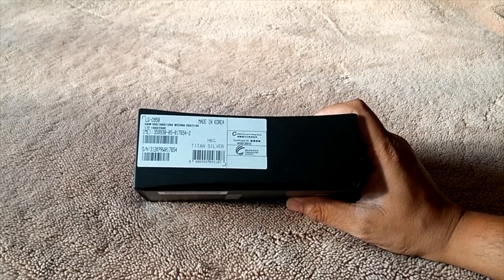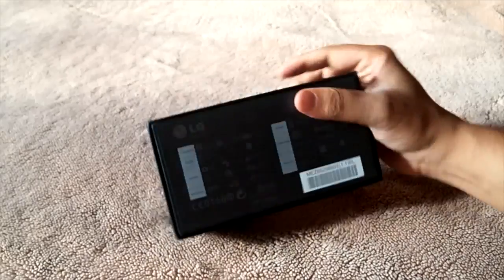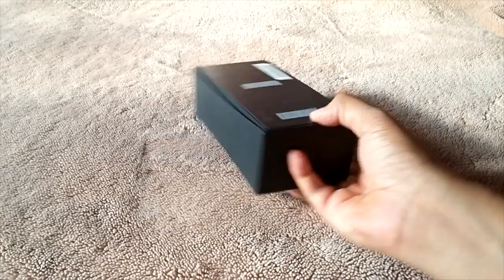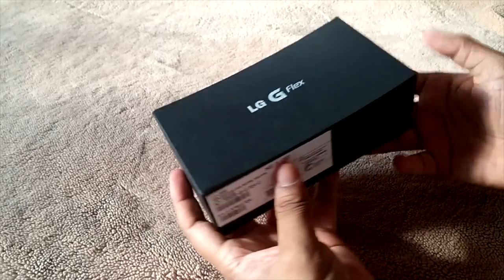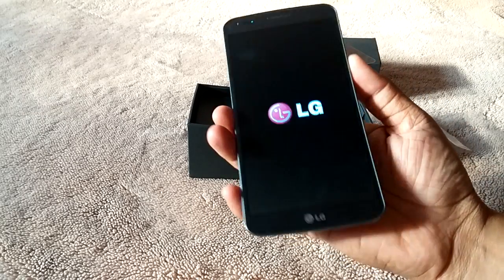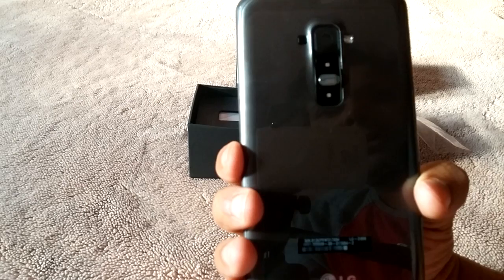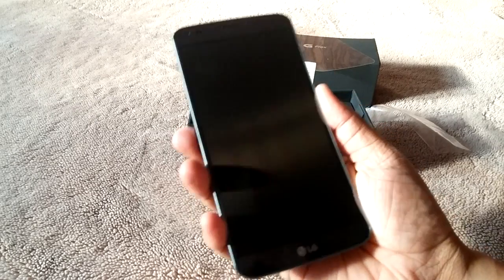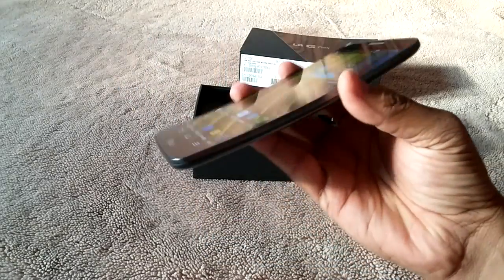LG G Flex Unboxing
LG G Flex is one of the first phones with the curved OLED displays. It comes with a 6-inch curved screen with a self-healing back cover. Here is our unboxing of the LG G Flex smartphone.